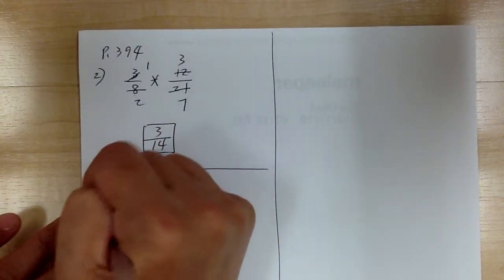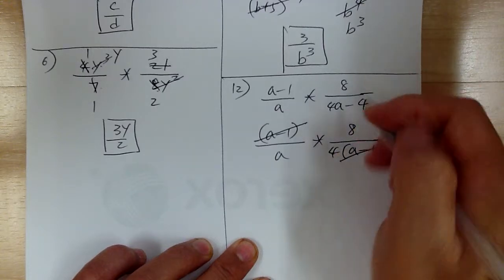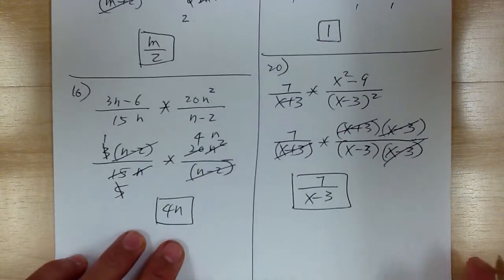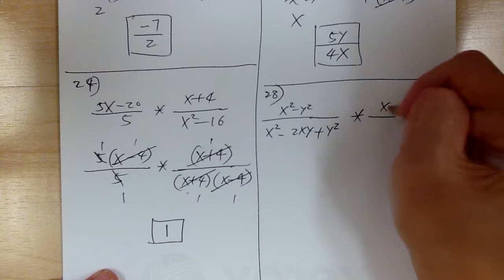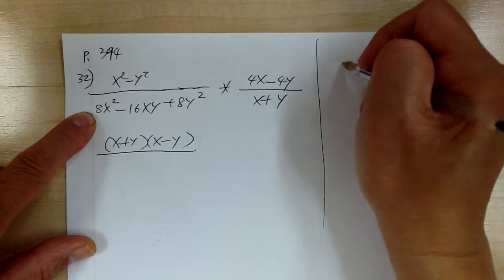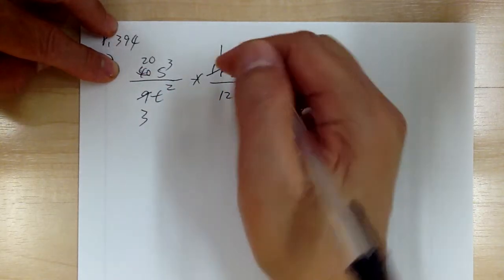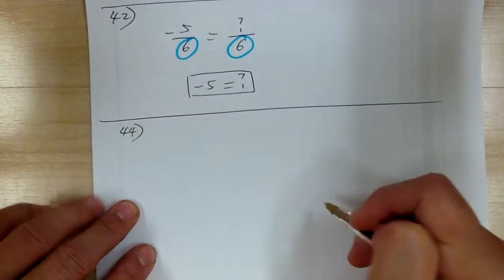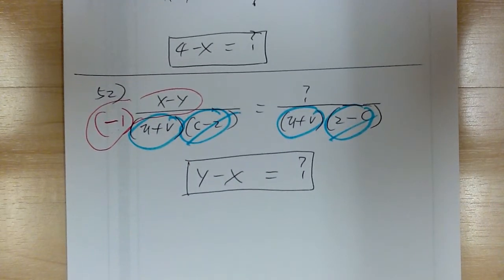Algebra 1 p.394 evens